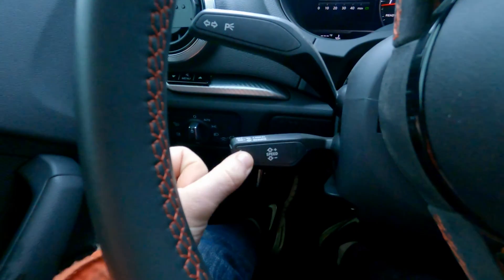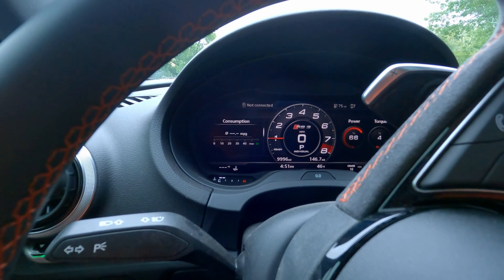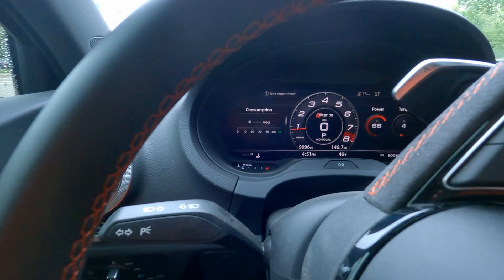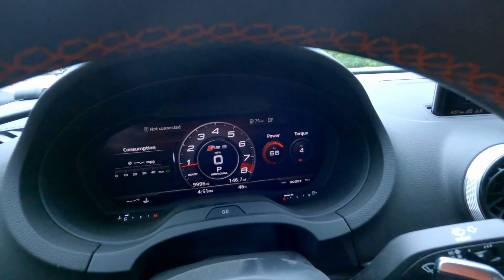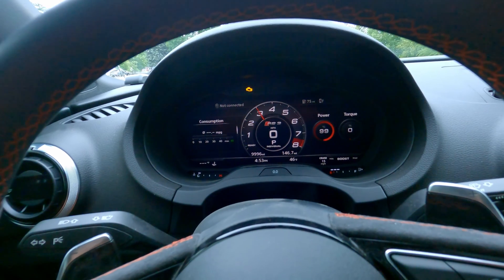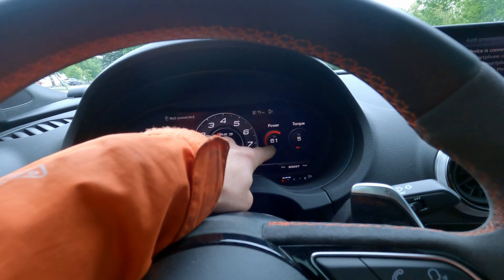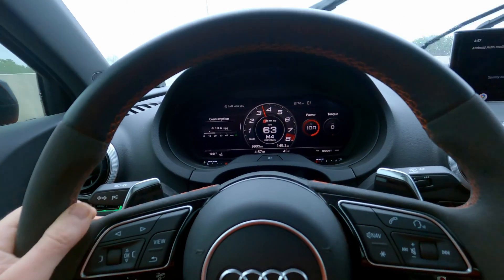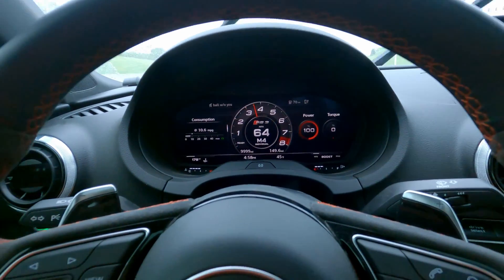RS3 Dyno Spectrum DS1 Map Switching and Gauge Switching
Quick overview DS1 map switching and gauge switching using a Dyno Spectrum DS1 on a 2018 Audi RS3 8V.  Along with incredible logging, the DS1 allows you to actively switch between different maps that also support flex fueling while the engine is running.  You can also configure what is displayed on the power and torque displays in the digital dash of the RS3.

Gauge switching MQB Virtual Cockpit
0 Ethanol 0-100% and MAP 0-10 (bar)
1 Power and Torque
2 Charge temp 0-100C and MAP 0-10 (bar )
3 Lambda 0-1 and Knock retard 0-10deg
4 Low fuel pres 0-10 bar and High fuel pres 0-100  Mpa

0:00 - Map Switching VS Gauge Switching
0:25 - Cruise control positions
0:50 - Map switching
1:14 - Enter Gauge Switching
1:44 - Showing Gauge 0 (Default view)
2:00 - Showing Gauge 1
2:08 - Showing Gauge 2
2:22 - Showing Gauge 3
2:33 - Showing Gauge 4
3:01 - Demonstrating RAL (Rolling Anti-Lag)

Amazon Storefront (Camera Gear we use!)